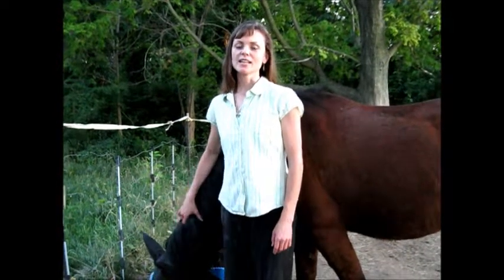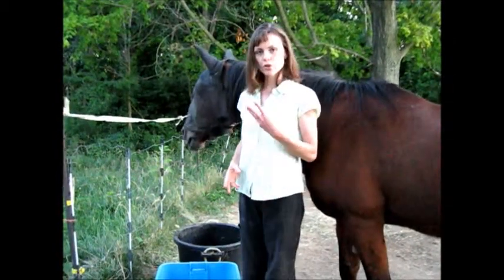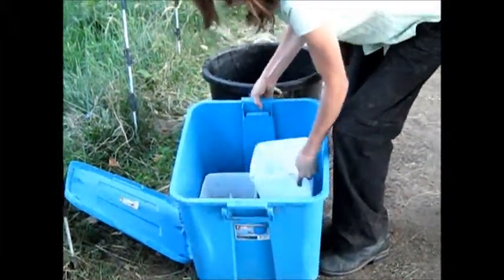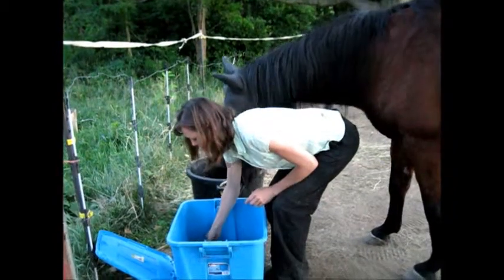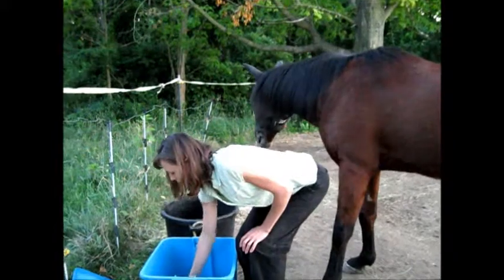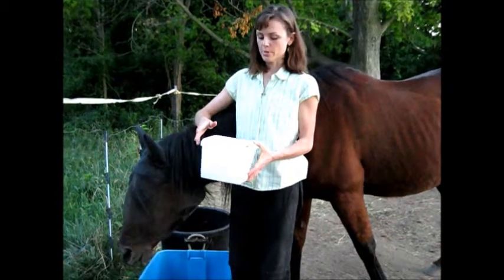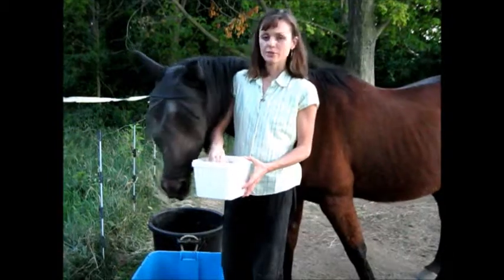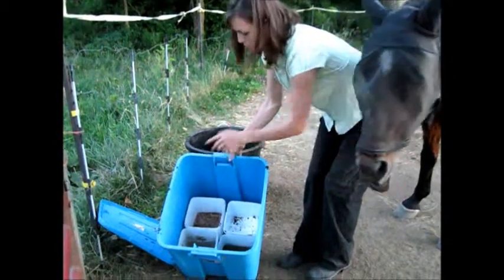Vital Nutrients for your Horse